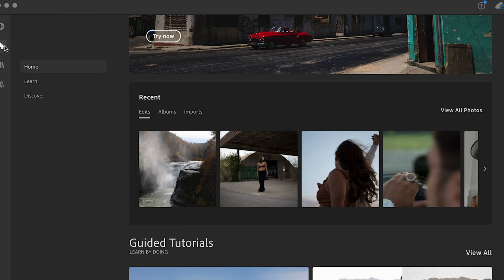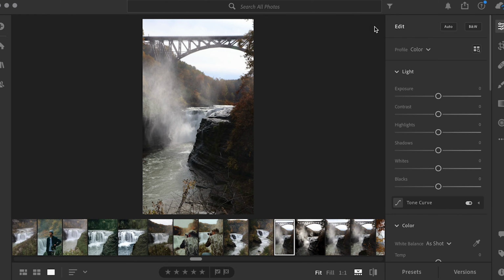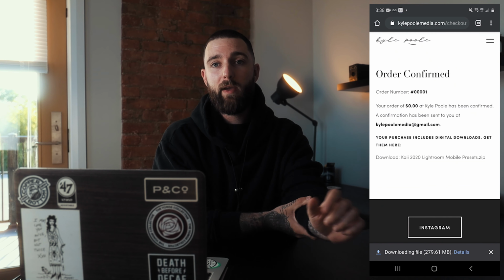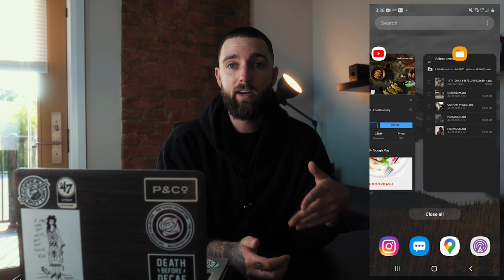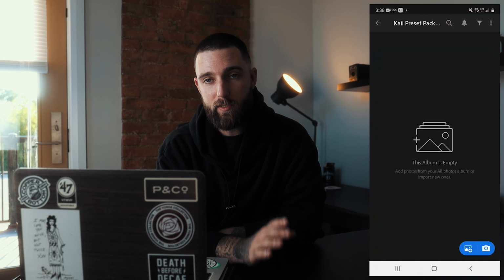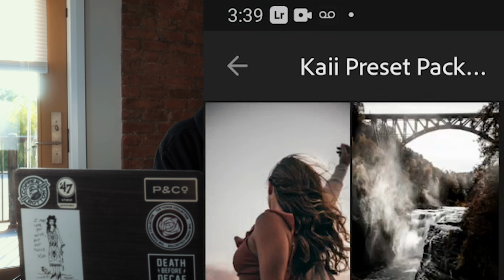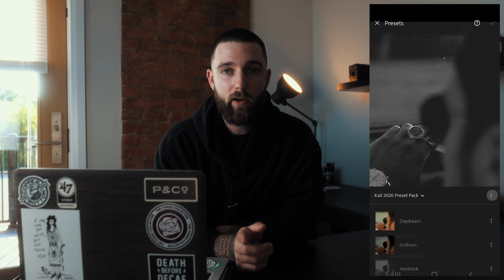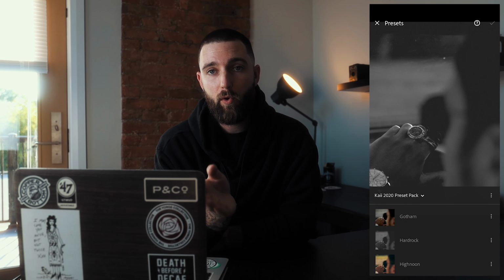How to Install LIGHTROOM Presets - Desktop & Mobile